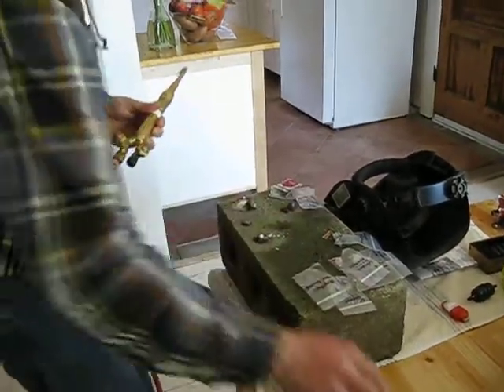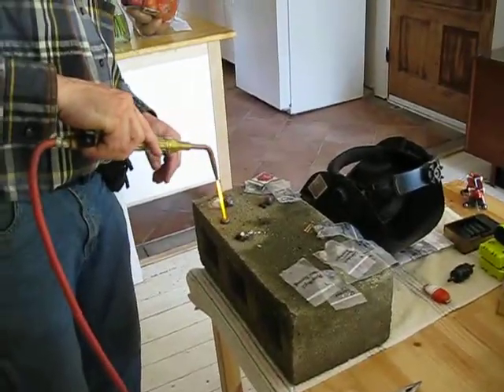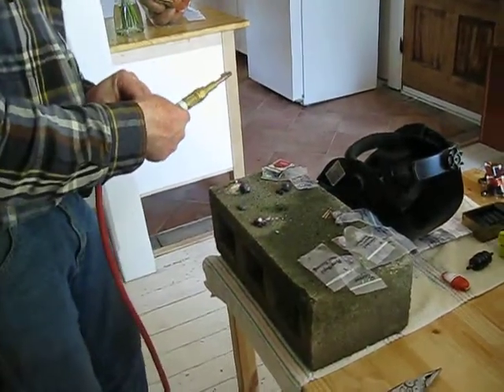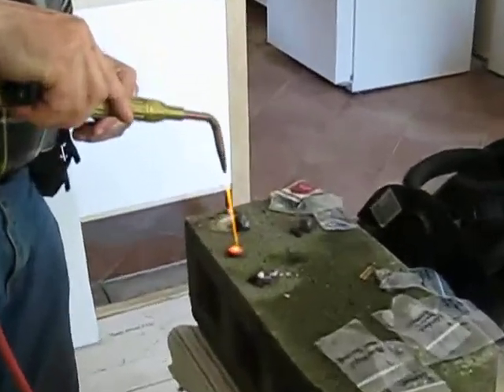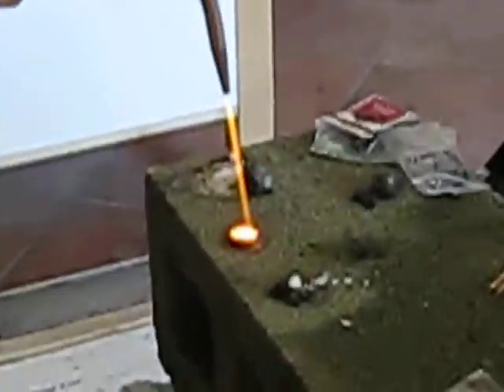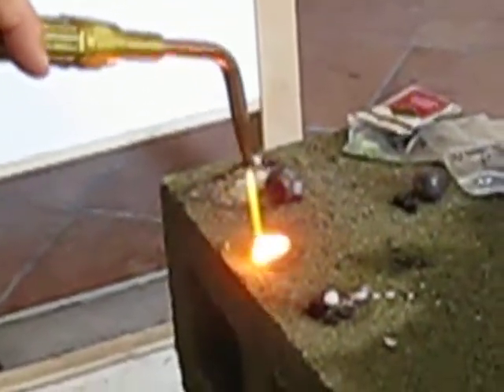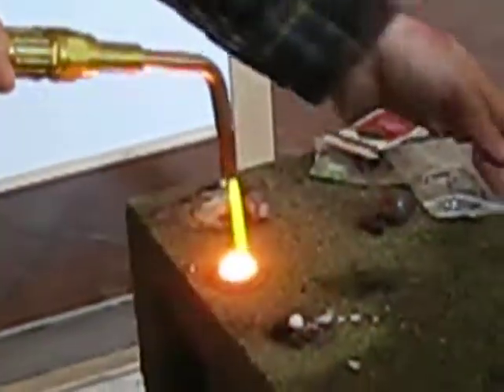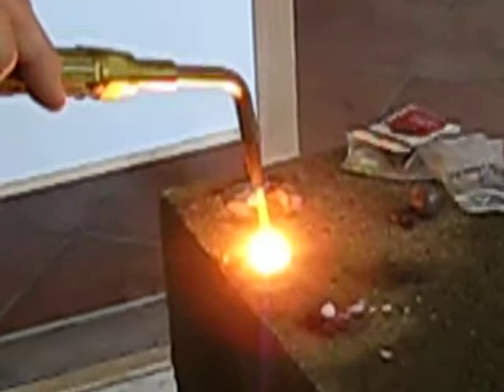Melting Crystals with Brown's Gas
George Wiseman of and I play with melting various forms of Crystals with Brown's Gas.  This is a rather impromptu set up.  Done properly we need a high temperature crucible which we did not have access too at this time.  In the future I hope to experiment with liquefying different Crystals and mixing.

SAFETY GLASSES ARE A MUST!  Some Crystals such as Rose Quartz simply shatter on exposure to Brown's Gas.